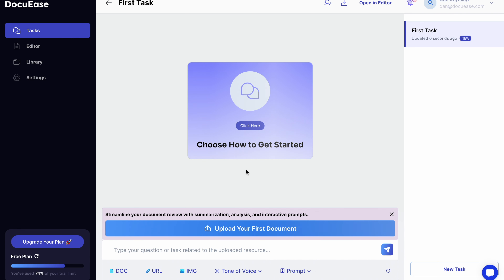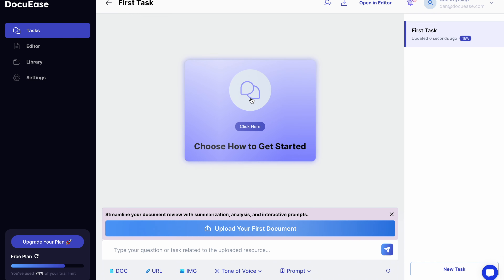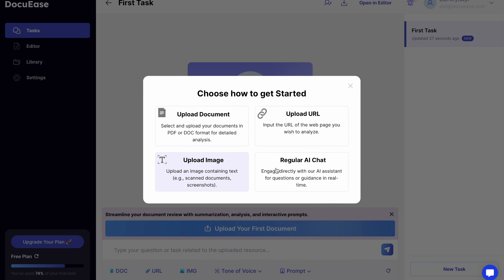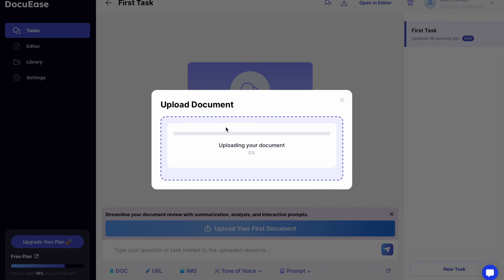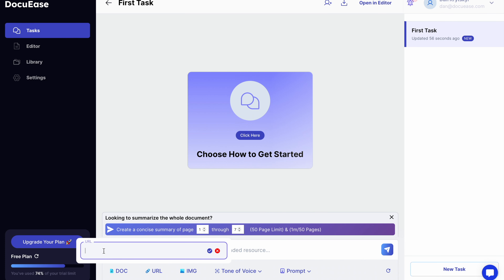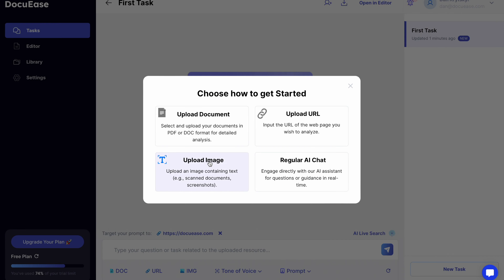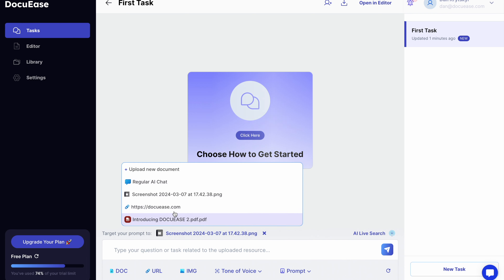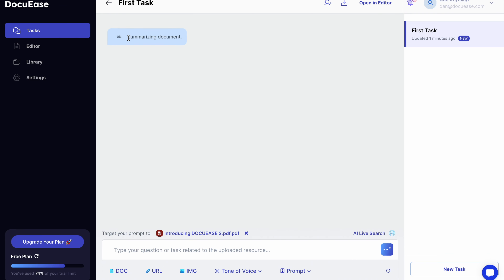Multisource in DocuEase Between Documents, URLs and Screenshots!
Multisource in DocuEase, enabling you to gather information from various sources such as documents, URLs, and screenshots. This feature will enhance your content analysis capabilities and streamline your research process.

Upload Documents: Click on the "Upload Documents" button to import your files into the platform. You can select multiple documents simultaneously, making it convenient to analyze related materials.

Enter URLs: If you have web pages or online articles that you want to include in your analysis, simply enter the URLs in the designated field. DocuEase will automatically retrieve the content and incorporate it into your research.

Capture Screenshots: Capture the relevant portions of web pages, images, or any other visual content, and upload them directly to the platform.

Utilize AI-Powered Analysis: DocuEase's AI algorithms will analyze sources, extracting key information, identifying patterns, and generating insightful summaries. This analysis will save you time and provide valuable insights for your research.